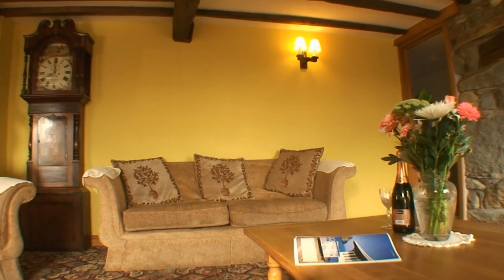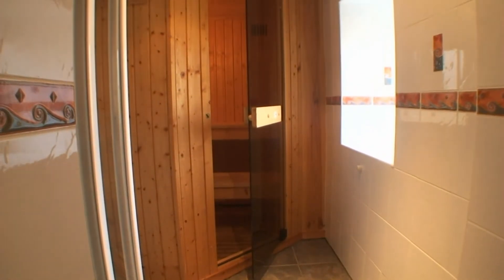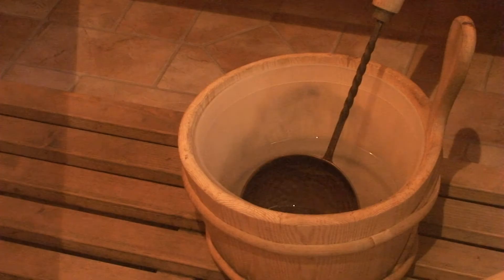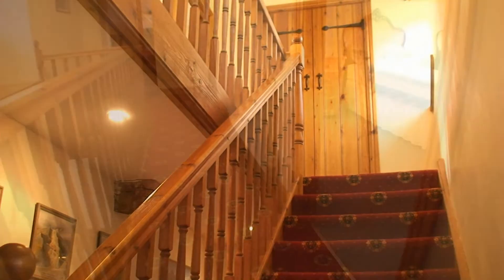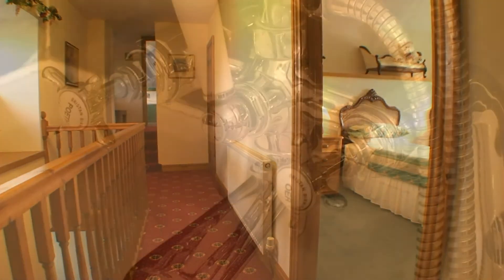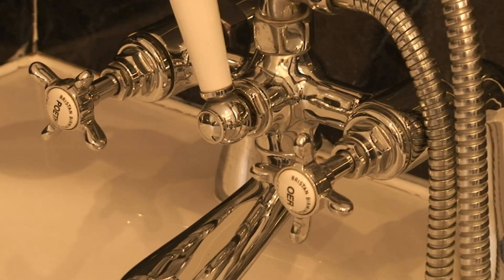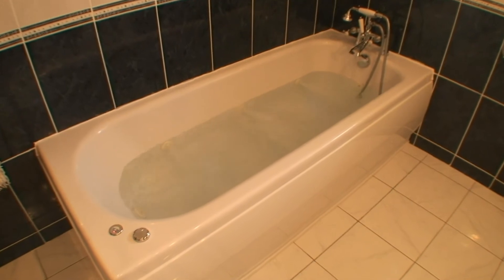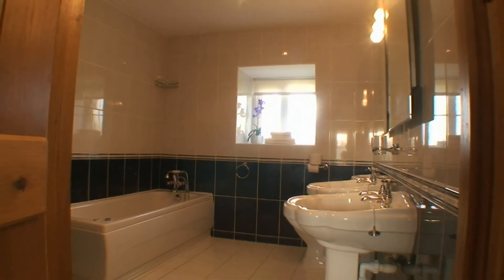Rhos Cottages - Hendre Farmhouse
Hendre Farmhouse is one of the collection of holiday properties at Rhos Country Cottages, Criccieth, North.Wales. All four properties are Visit Wales 5 STAR self catering offering quality accommodation. Open all year - always warm and inviting. Situated in the ideal location from which to explore Snowdonia and the Lleyn Peninsula. Near to Portmeirion, Caernarfon, Harlech & Criccieth Castles; the Ffestiniog and the Welsh Highland Railways and lovely country and coastal walks and cycle routes. For full details log onto